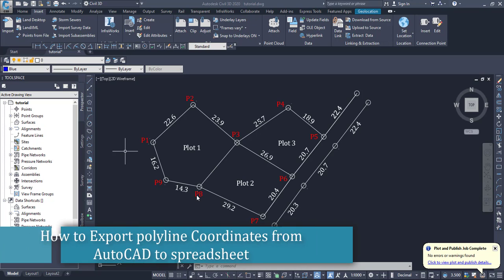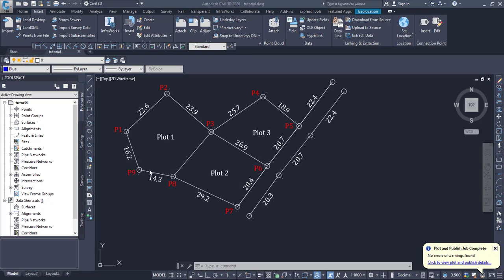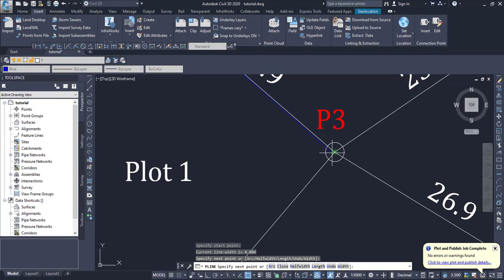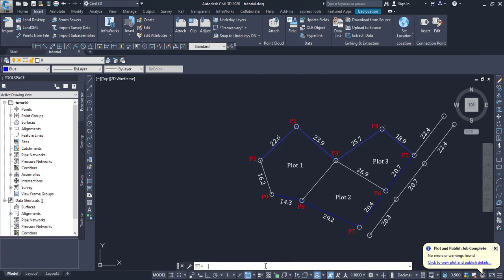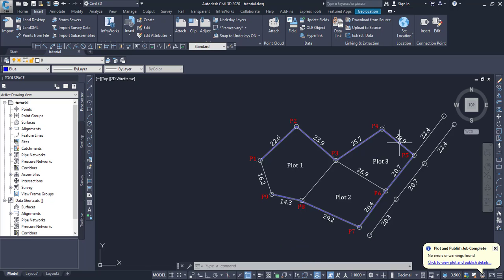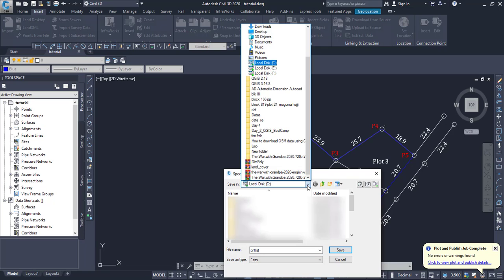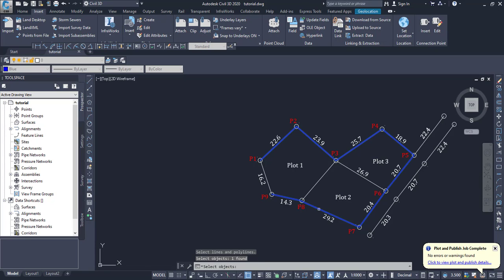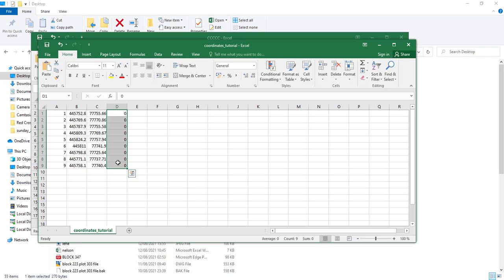How to Export AutoCAD Coordinates for Polyline to MS Excel Spreadsheet || Auto Lisp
In this video, I show you how you can automatically export polyline coordinates from AutoCAD to excel spreadsheets using an Auto Lisp.